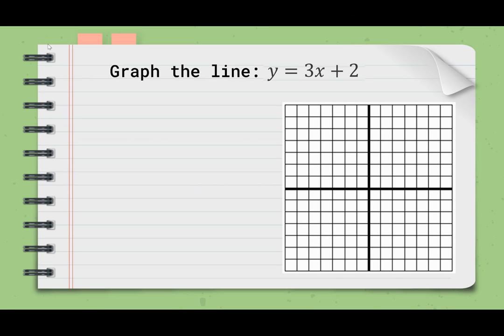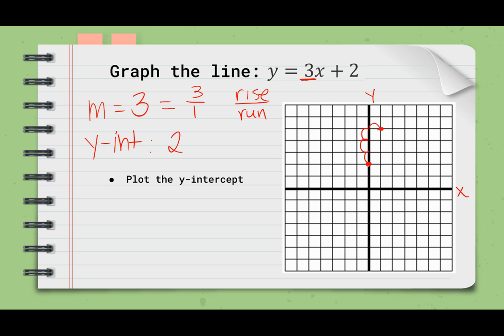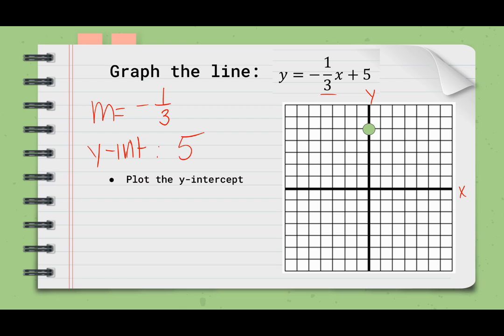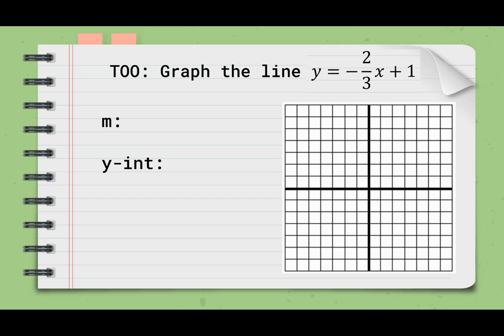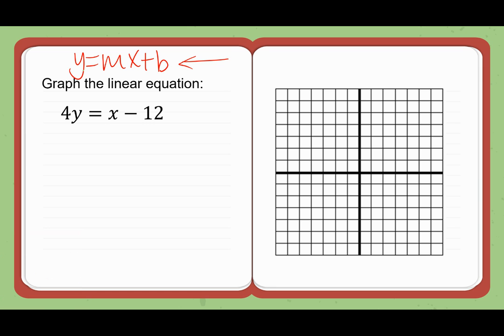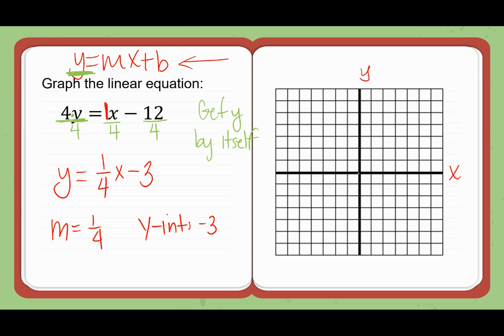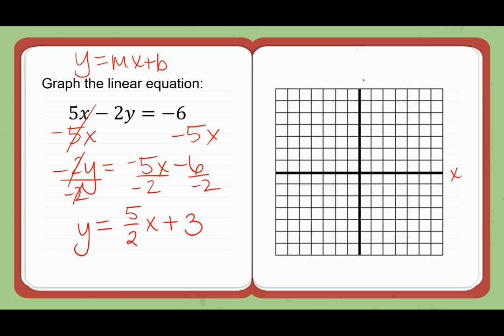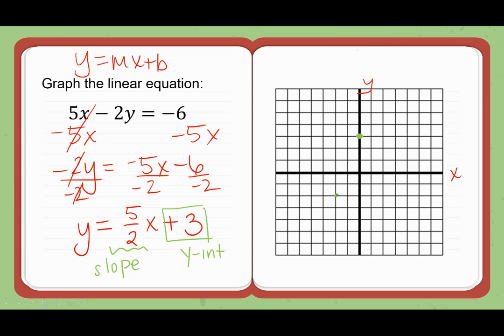Graphing Linear Equations Notes